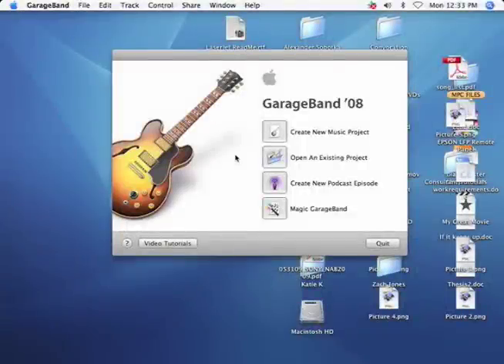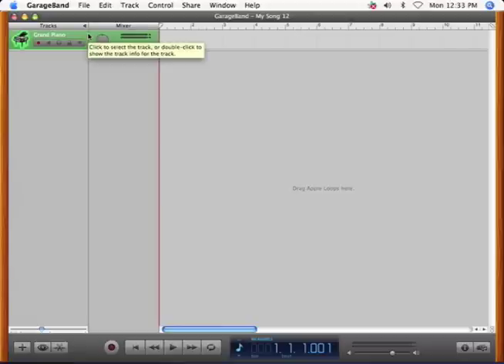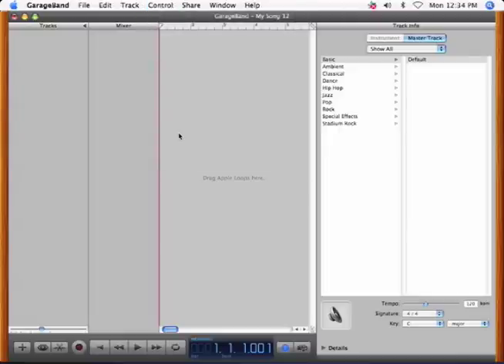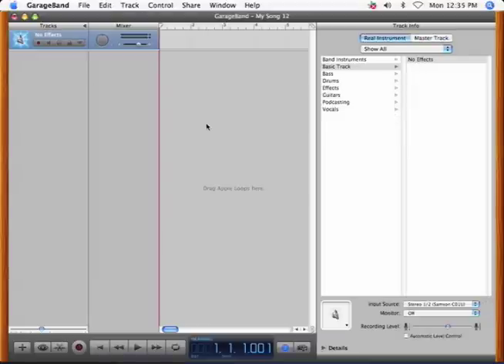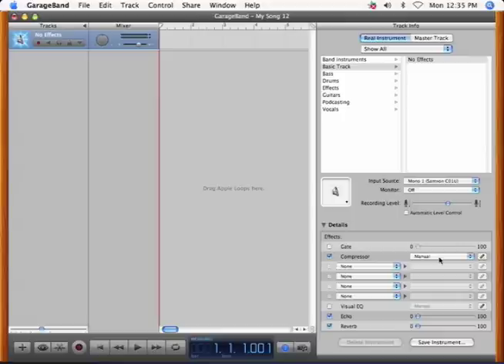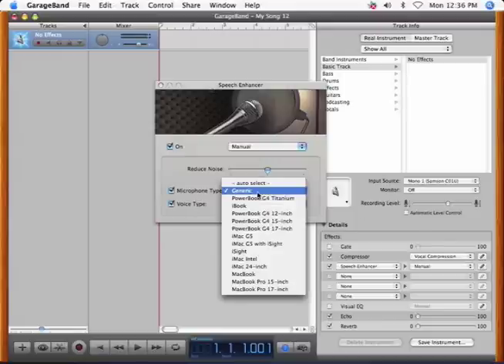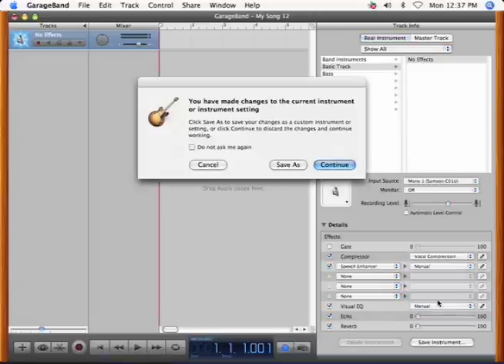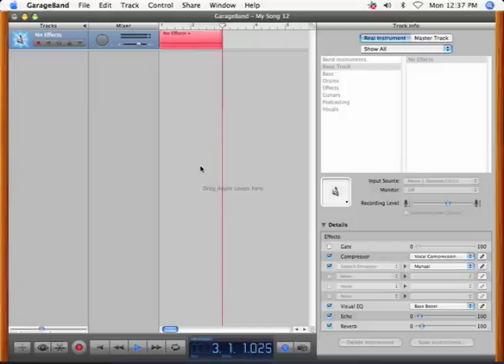Optimizing Your Mic in GarageBand - Multimedia Production Center Tutorials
In this tutorial, you will learn how to optimize your microphone in GarageBand to get the best sound quality for your projects.

Video Production: Corey Holland
Voice Over: Corey Holland